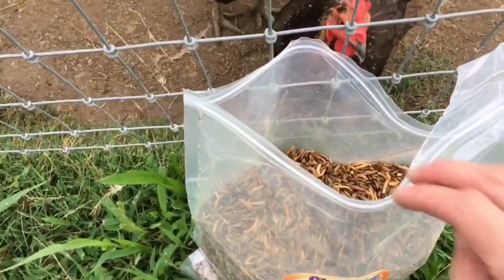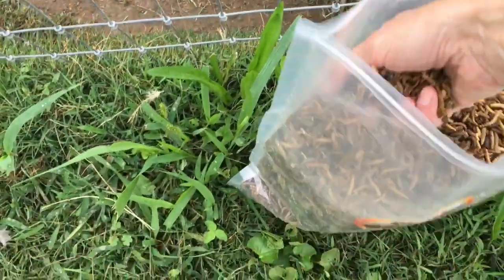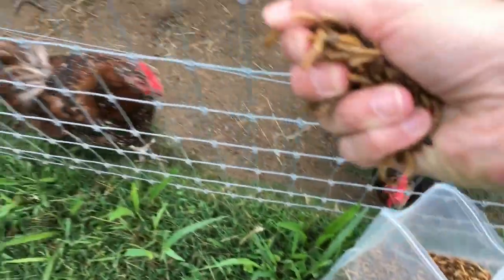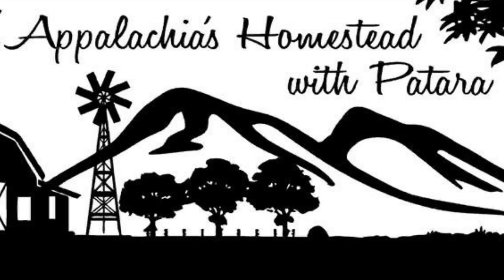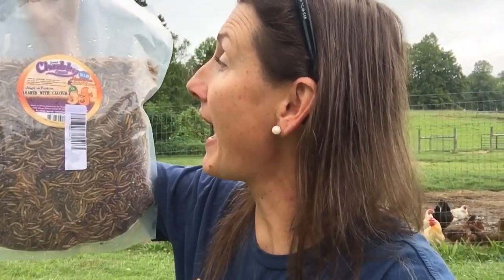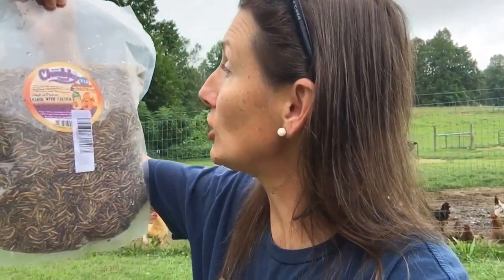GIVEAWAY!! Chubby Mealworm Mixes for Your Flock!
I have teamed up with Chubby Mealworms for an awesome review and Giveaway! It's getting close to fall and that means molting time for your flock! You need protein and calcium to pull them through and Chubby Mealworms has a new special blend just for that! Thank you, Chubby Mealworms, for being such great friends to us and especially to The Great Appalachian Homesteading Conference!

~The Complete Tightwad Gazette
~ Brinsea EcoGlow Brooder
~ Magicfly Egg Candler *afflink

MORE Items we use & recommend!
~ Puracyn Plus Wound Care
~ Kindling Cracker
~ Mortar & Pestle
*afflinks